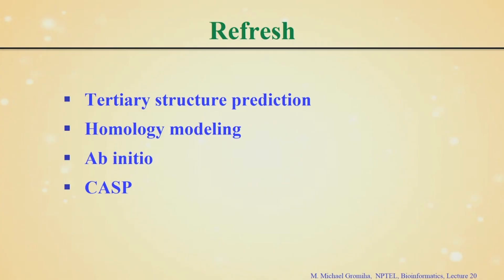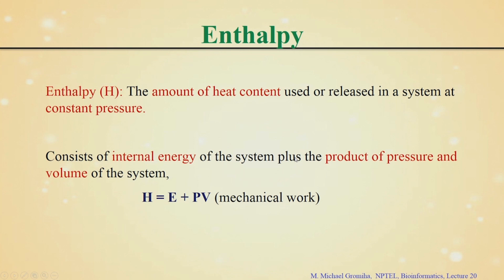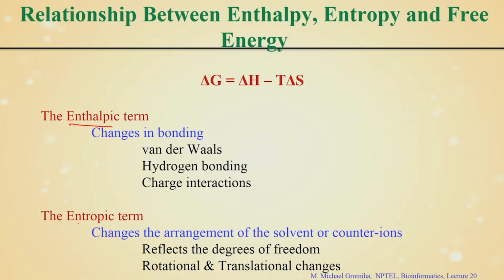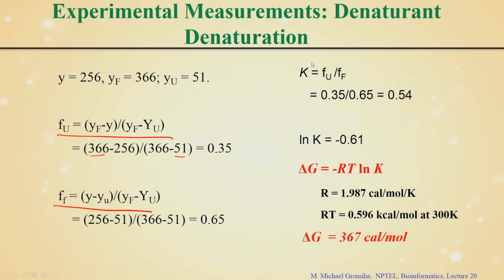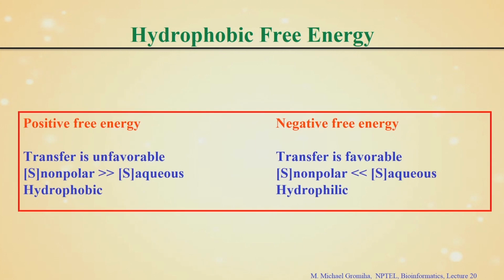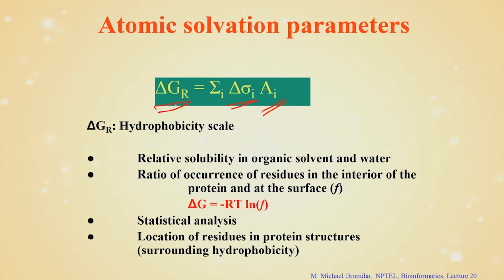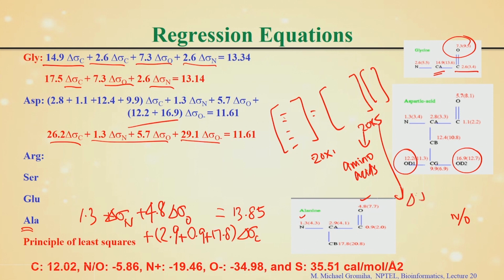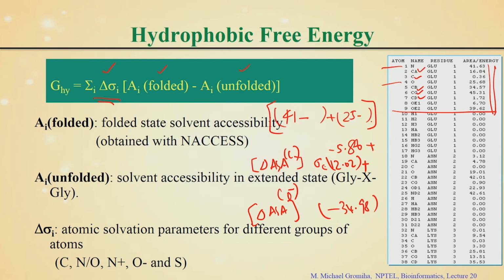Protein stability - I